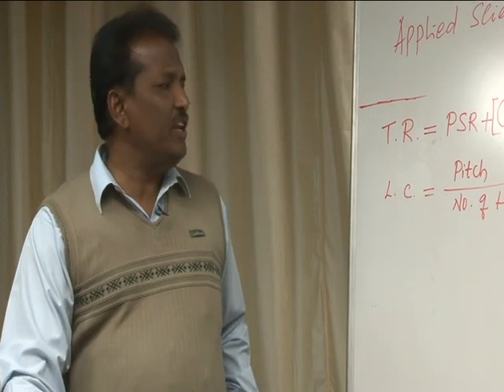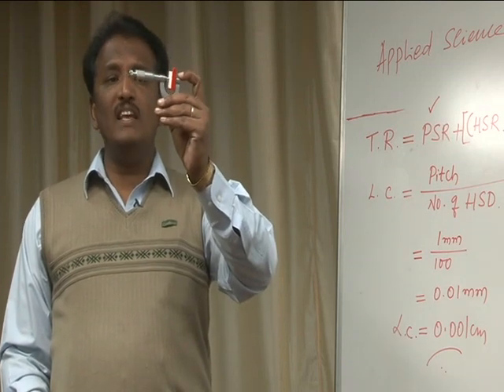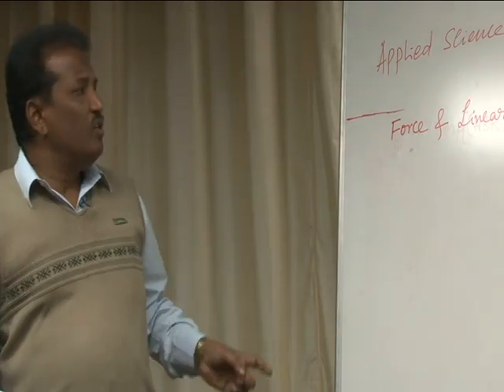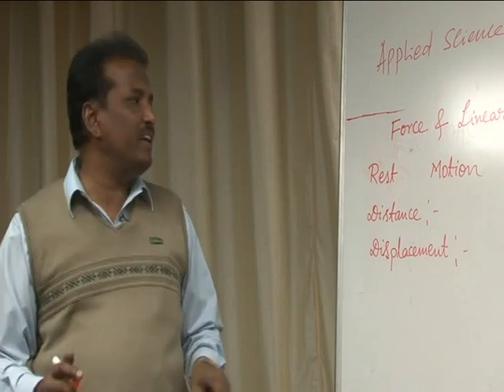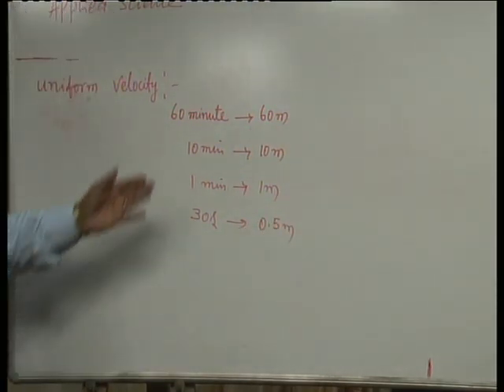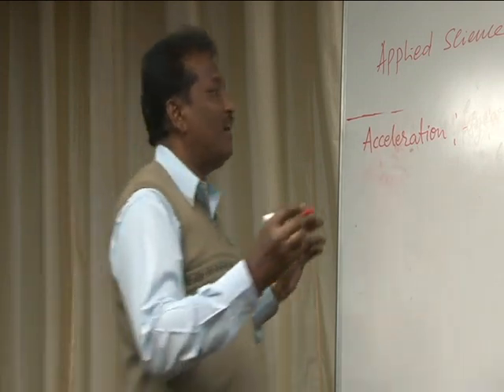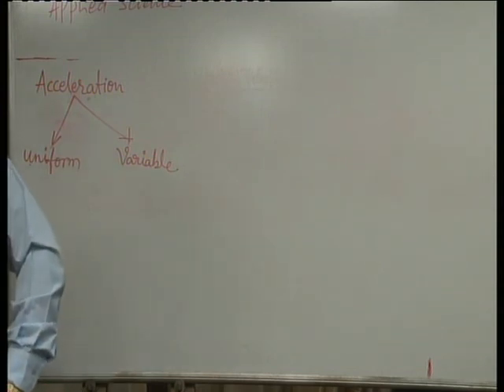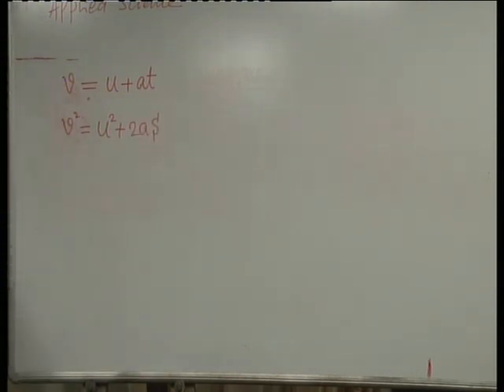Applied Science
Applied Science lecture class for diploma students